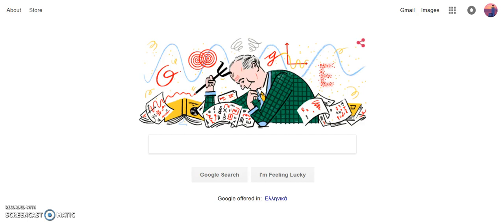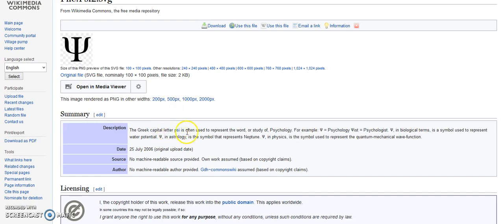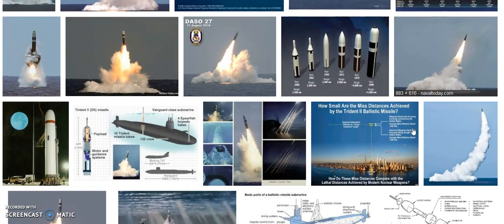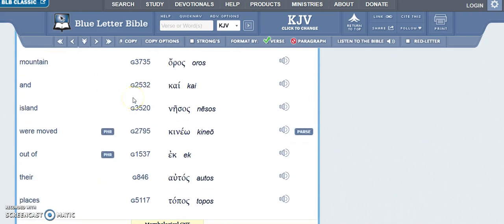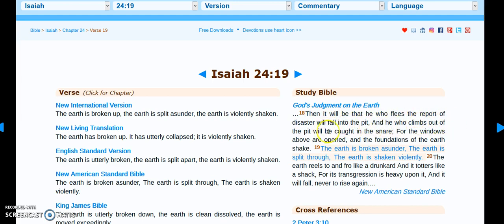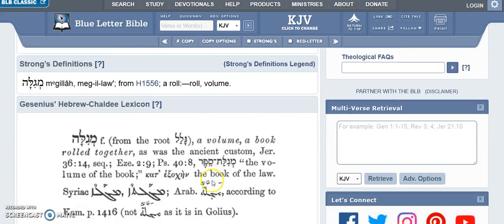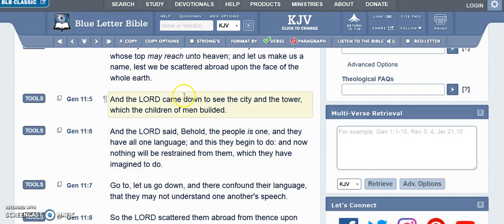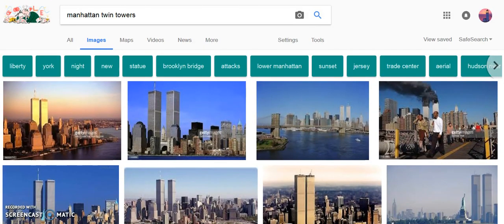Today's Google Drawing..Is the Birth about to take place? ..pt. 2 (Important Update)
This is an important update to my last video, with some additional information concerning today's Google drawing.